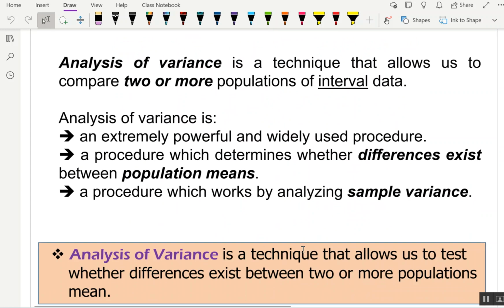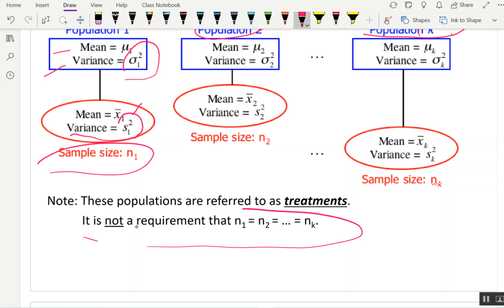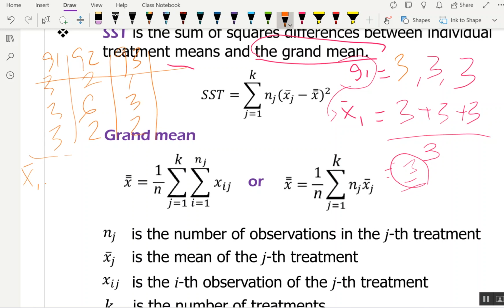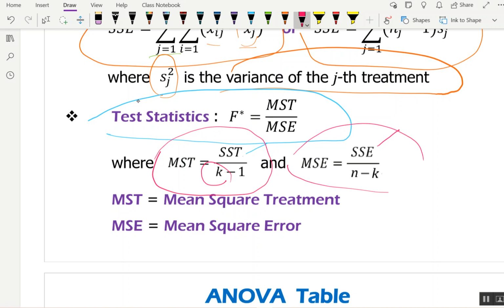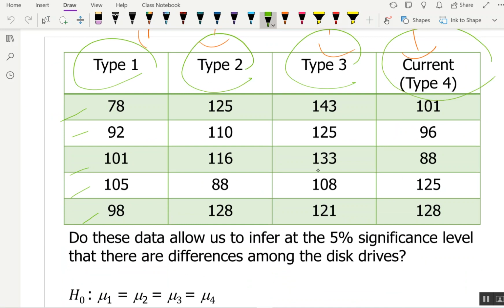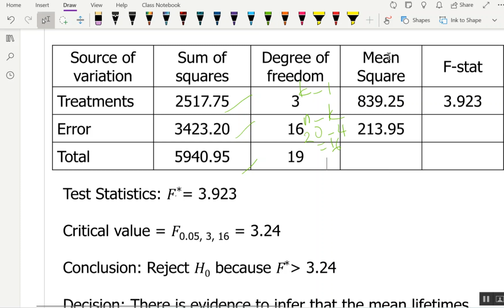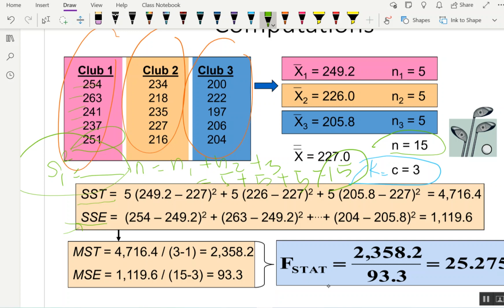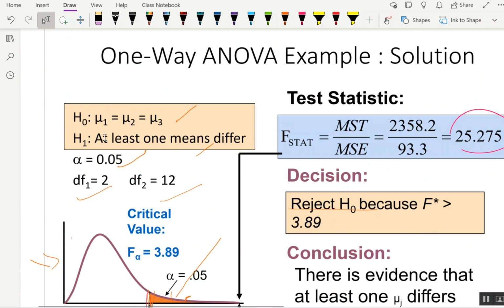Lecture 10: ANOVA